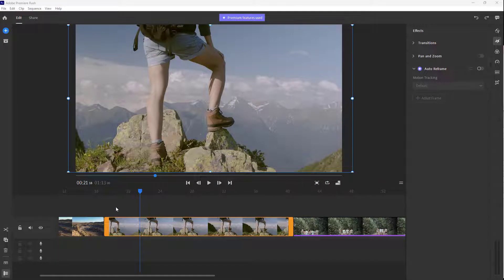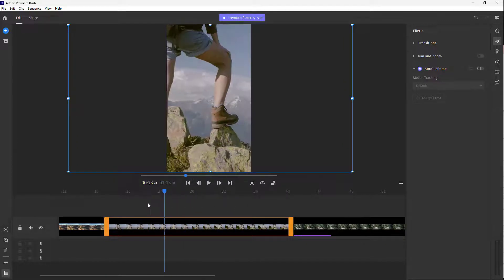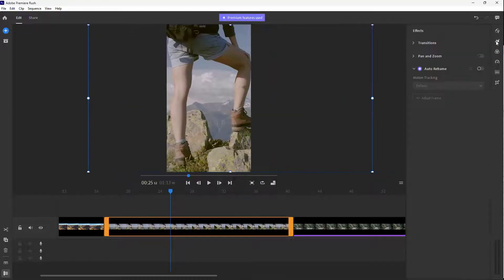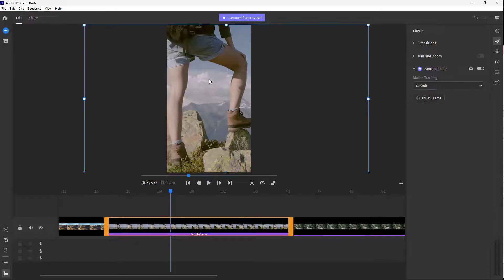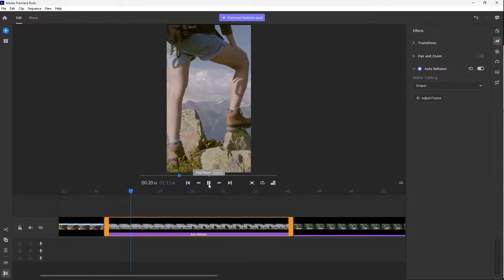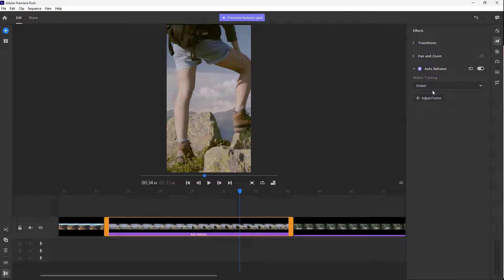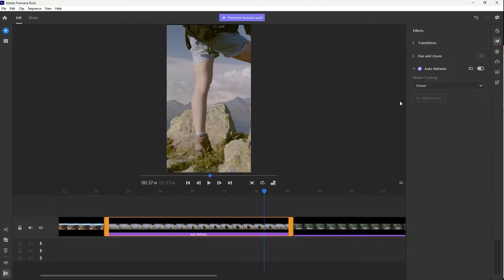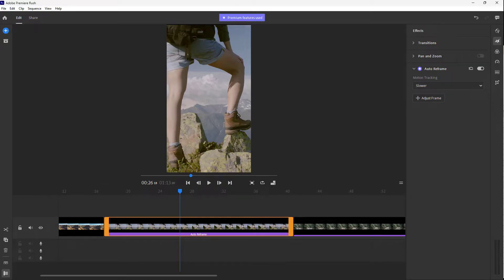Premiere Rush Tutorial - Lesson 29 - Auto Reframe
In this tutorial, we will be discussing about Auto Reframe in Premiere Rush